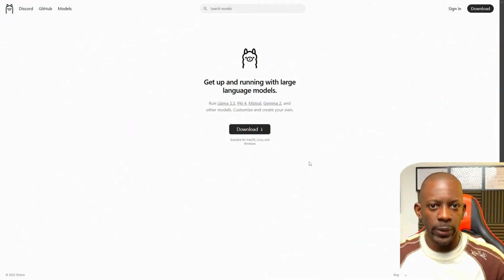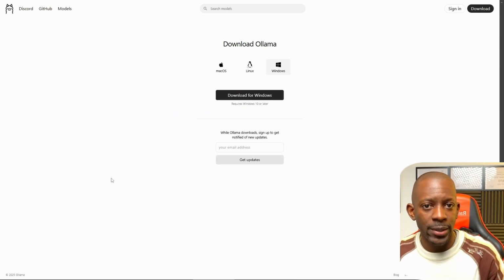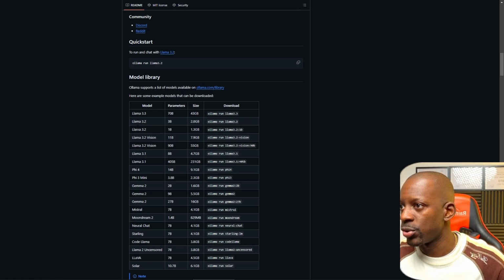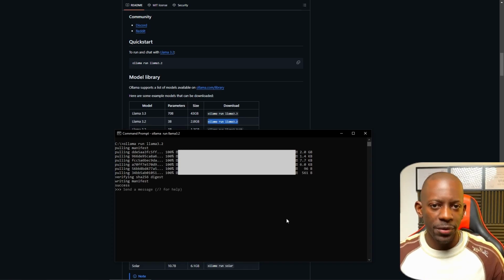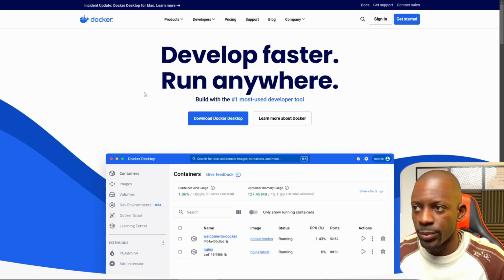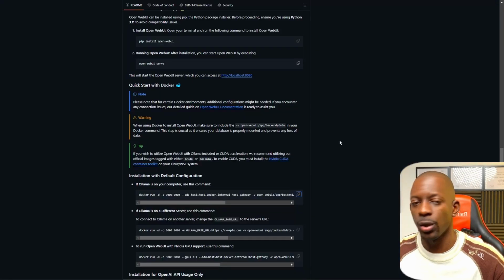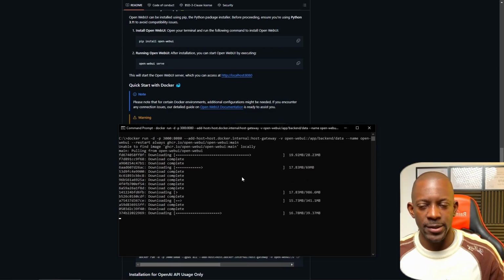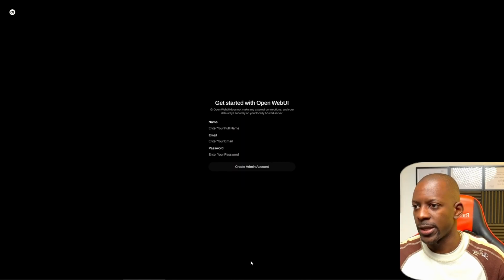build YOUR own private AI in less than 6 minutes!!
In this video you'll learn how to install your own private AI to run in your computer.